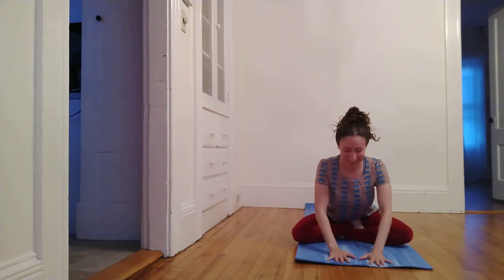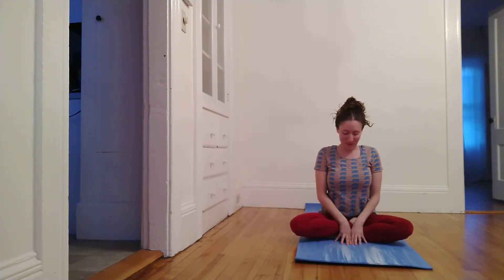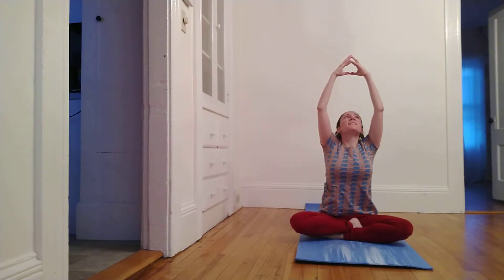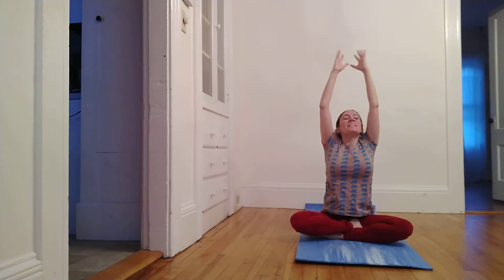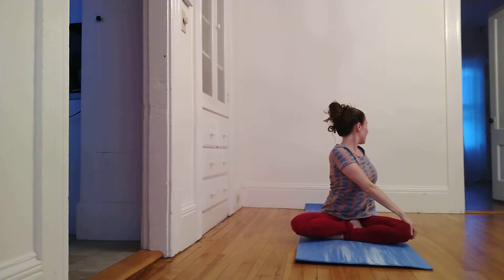Exploding Wellness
Cultivating Happy Habits